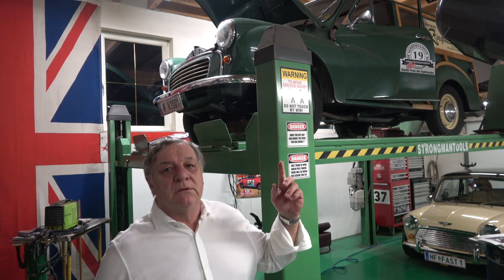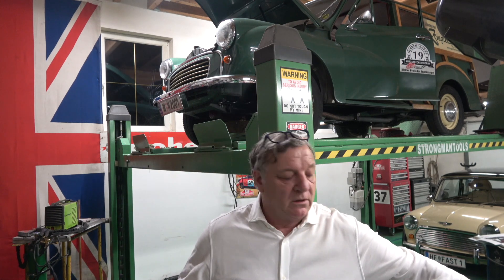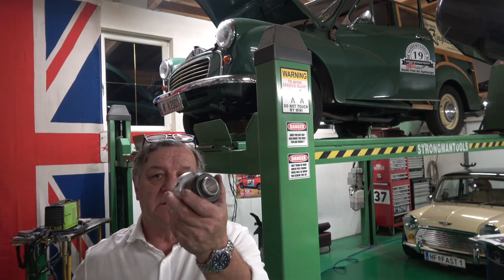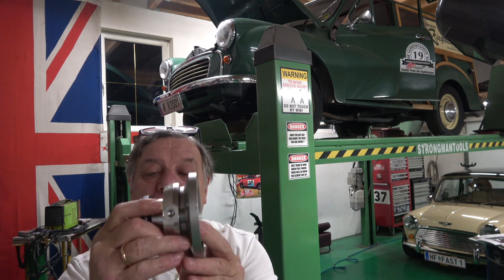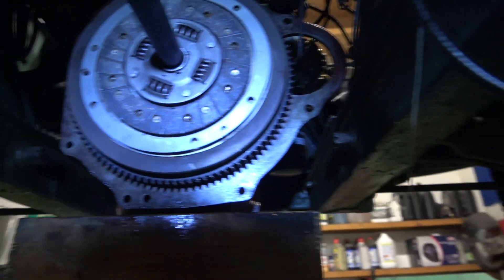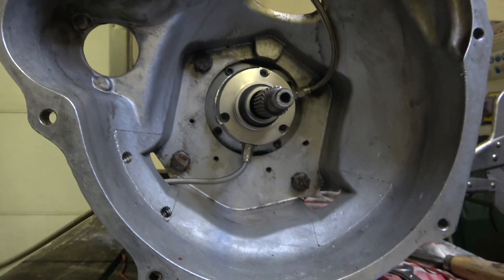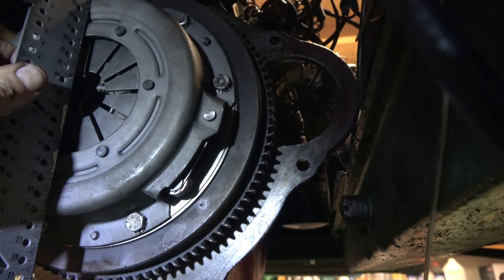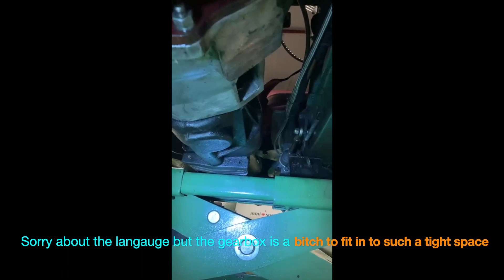Catastrophic Failure Morris with a Ford Gearbox Conversion Part 2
So after all the hours of work and struggling with refitting the gearbox we are back to square one. While bleeding the slave cylinder the piston blew out of the housing. Now we have to go through the whole saga again.